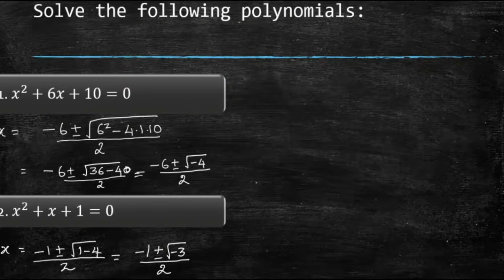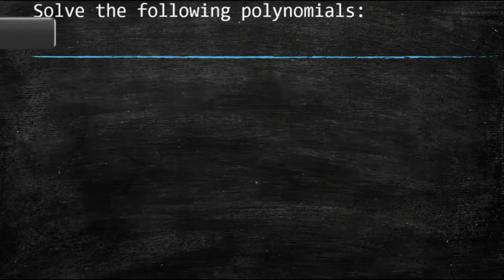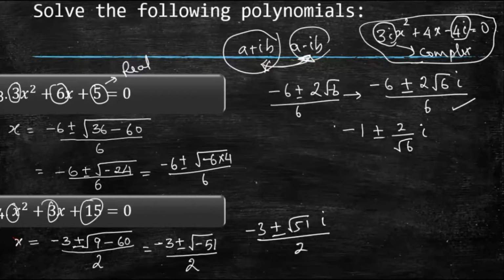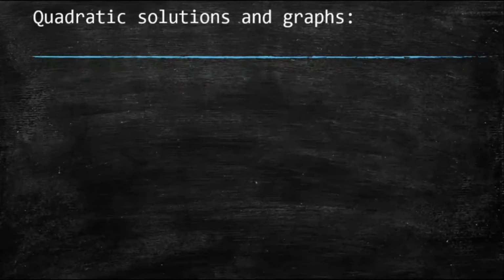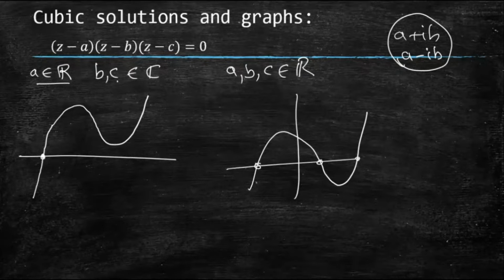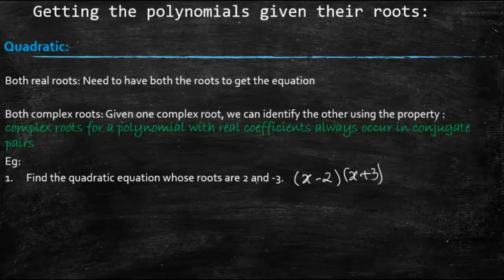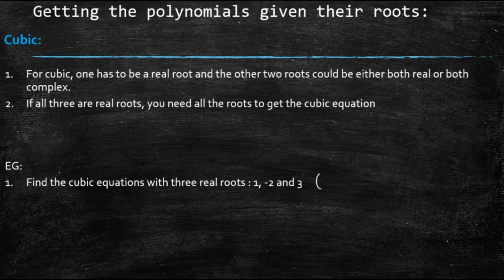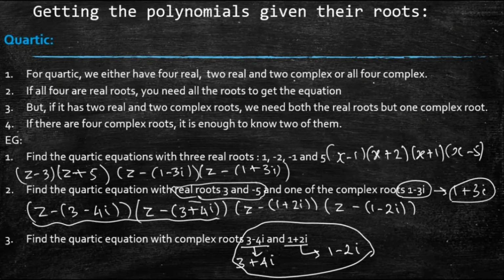Complex Numbers Part 3 - Finding complex roots of polynomials quadratic, cubic and quartic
This is the third part on complex numbers. This video explains how to find the complex roots of polynomials - quadratic, cubic and quartic. It also explains the different types of graphs for each polynomial and how to find the equation from the given roots.